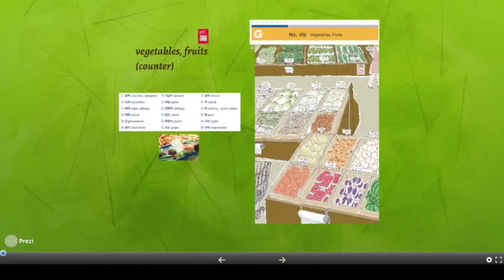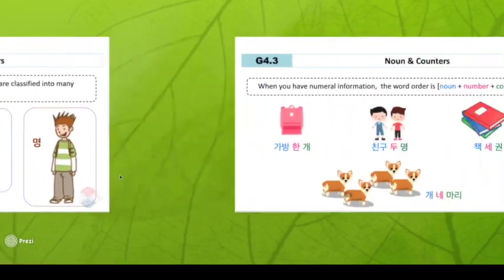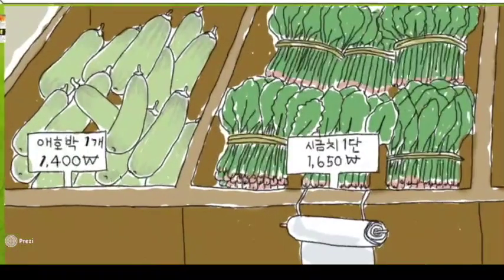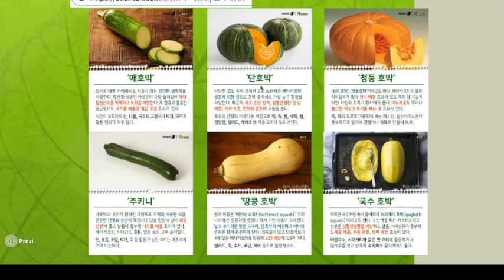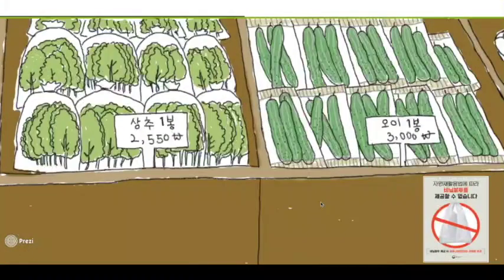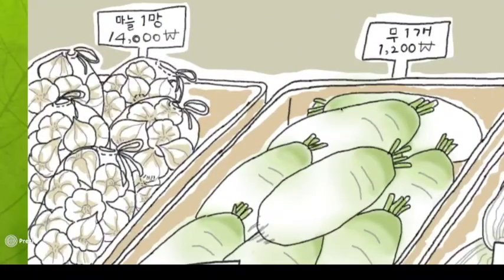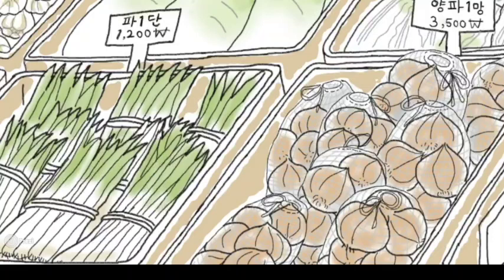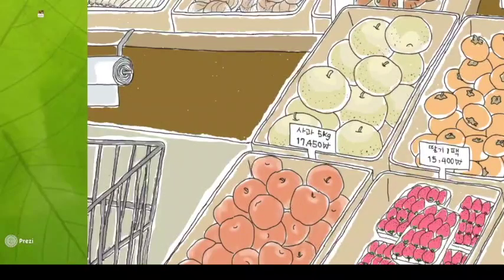Vegetables & Fruits 채소와 과일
1. Korean expressions for Vegetables 채소/야채 & Fruits 과일. We presented these words in this book because many textbooks for second language learners don't cover these daily essential words and expression, in particular, at the beginning level.

2. When there is numeral information, most Korean nouns should be counted by a counter.

Source: Power Up! Korean Vocabulary [Appendix G]